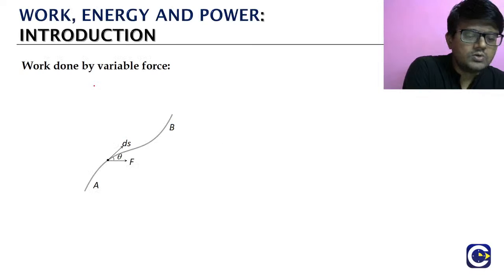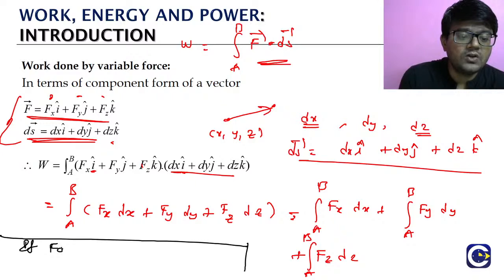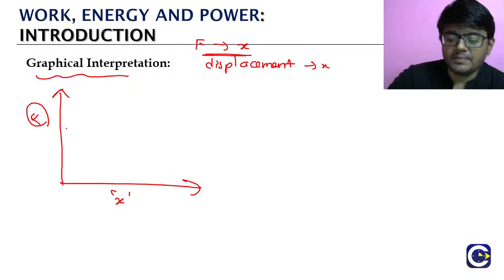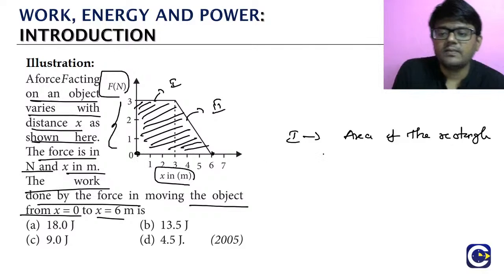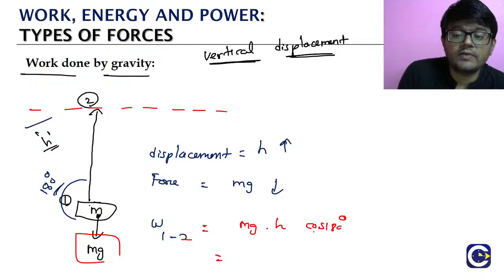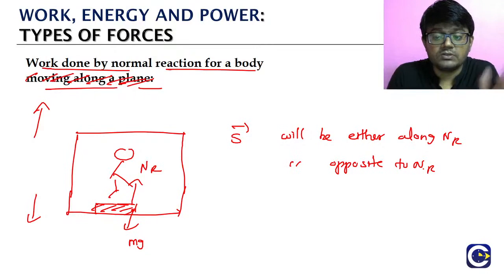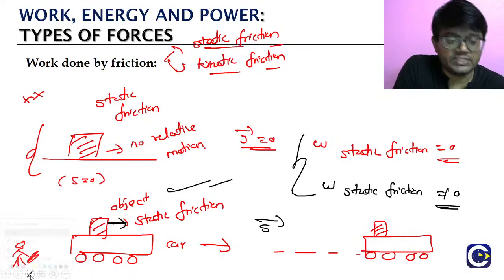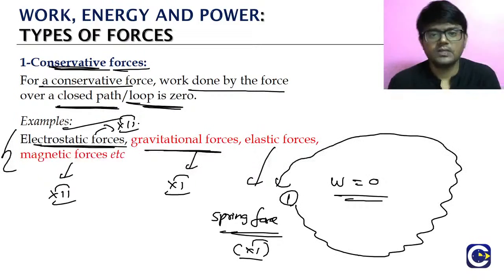Work, Energy, Power-Session 2